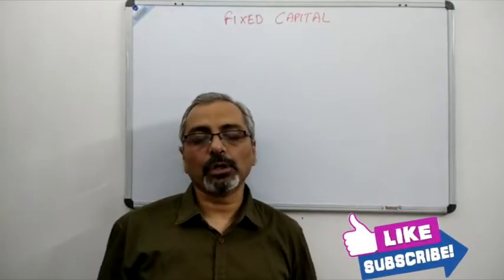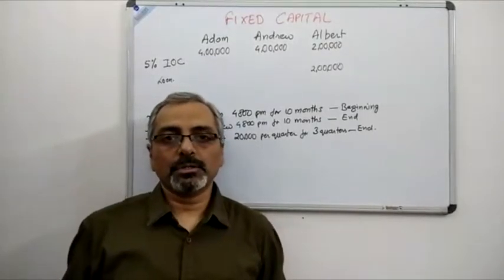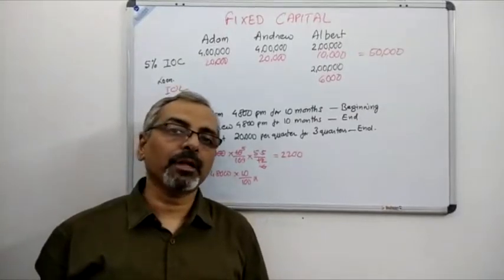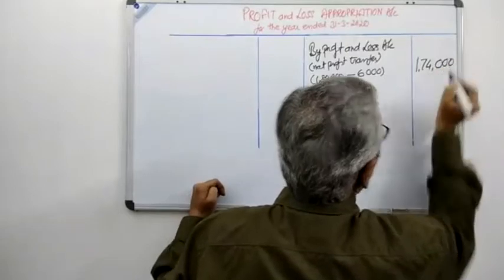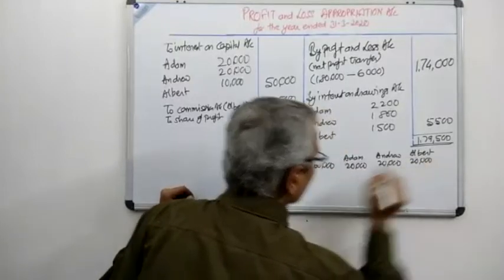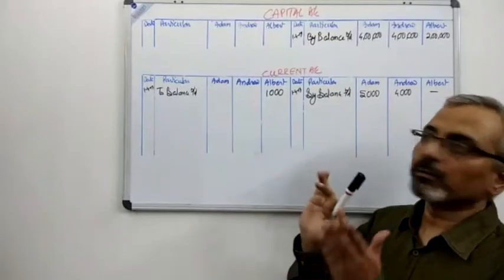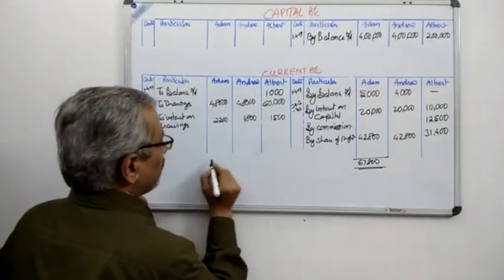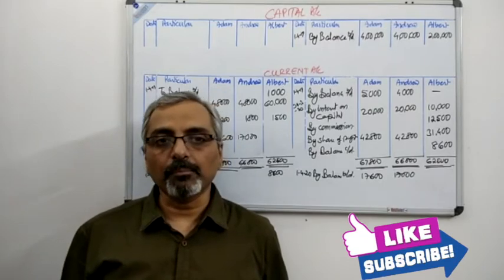Fixed Capital with Current Ac: Balance given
Learn about Fixed capital in current account with an illustration where the balance is given . In this set of Video tutorials I will take you through the illustrations and sums for P&L appropriations.